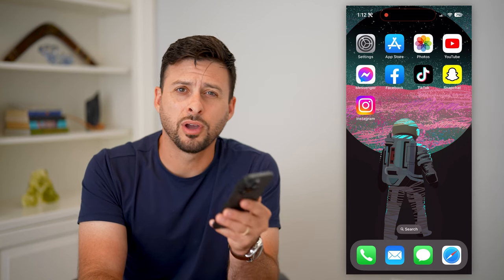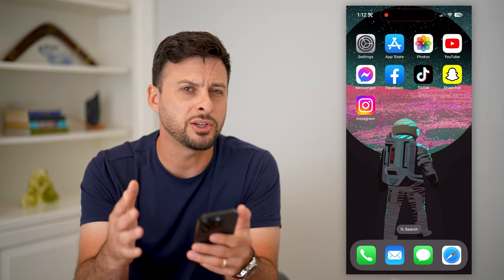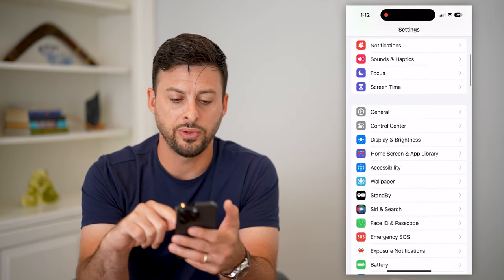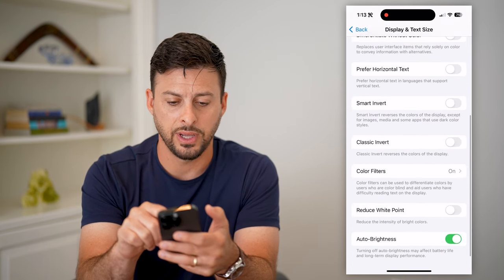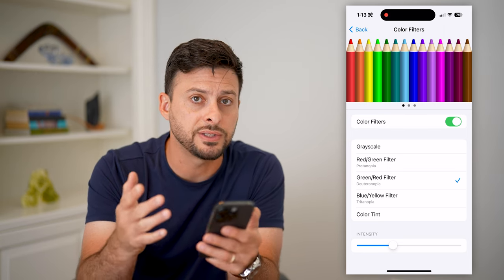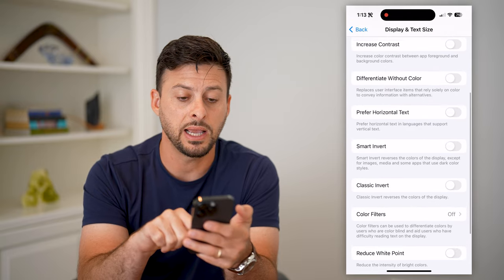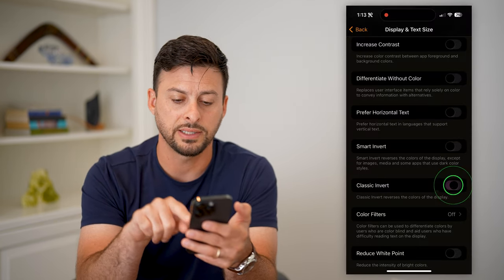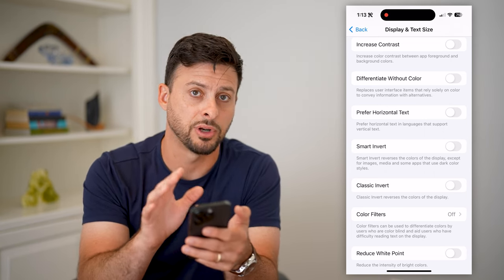How To Change iPhone Color Back To Normal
Let's change your iPhone color back to a normal color profile if you or someone changed it to black and white or a color tint.